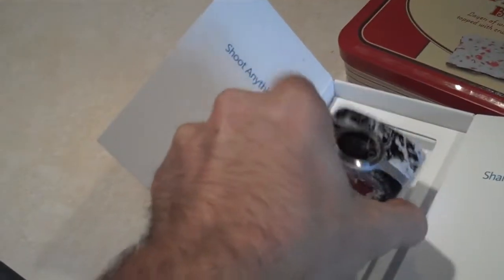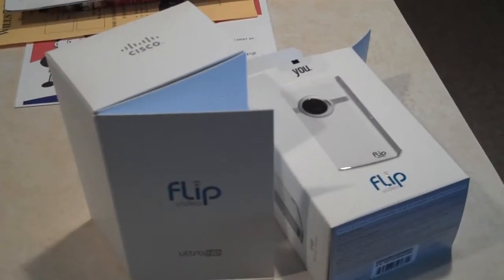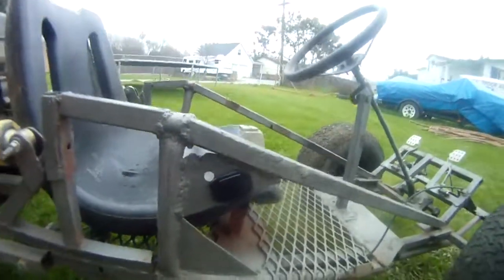[228] Trying out the Go Pro - 2011-01-28